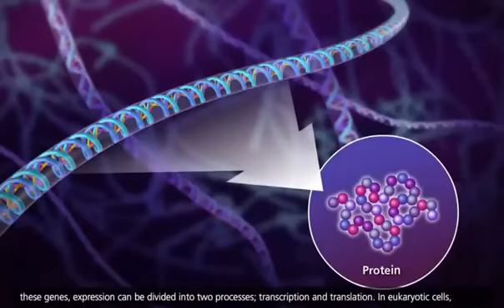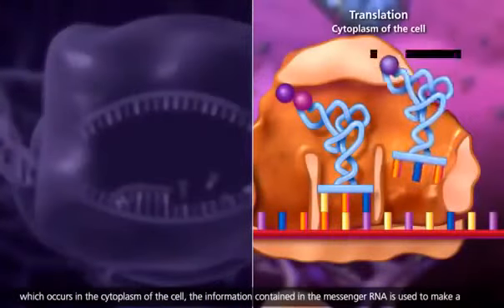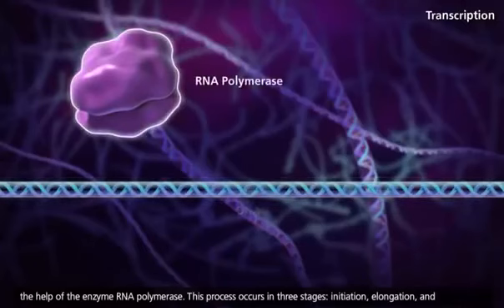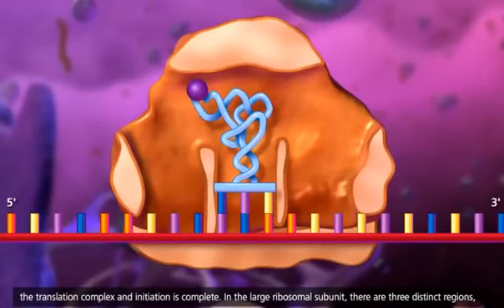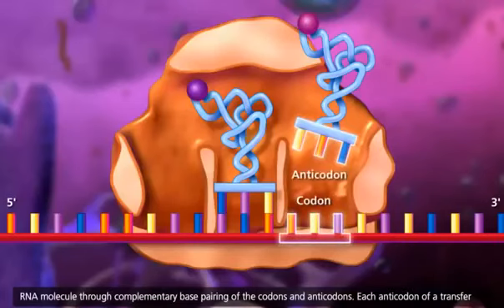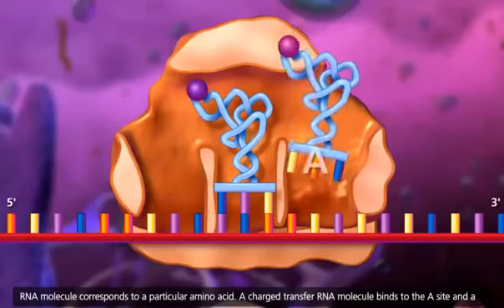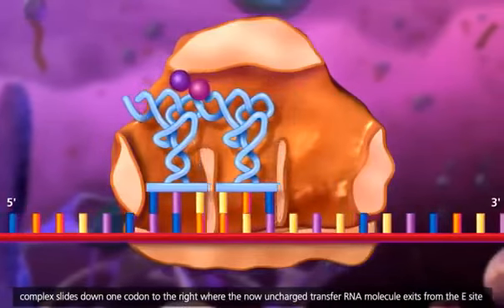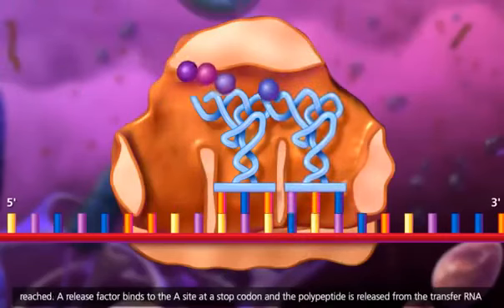Molecular Biology of Gene|Science Animation